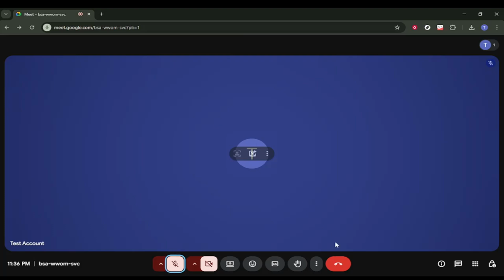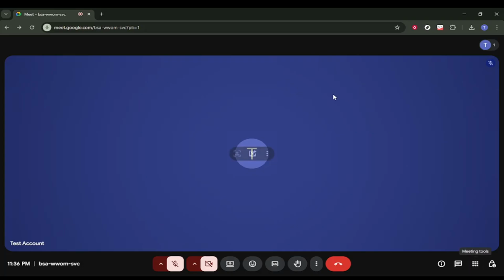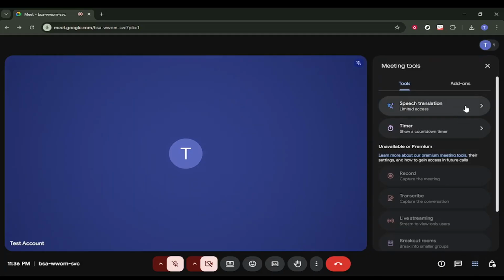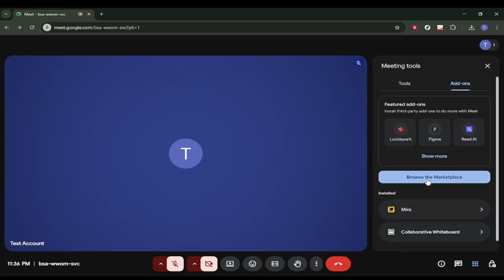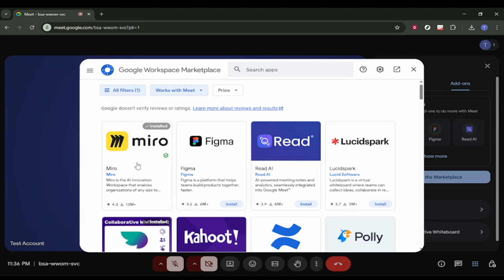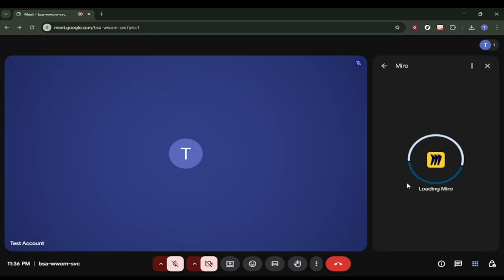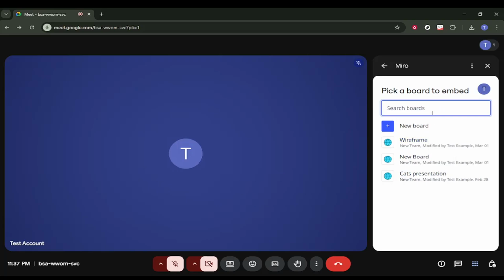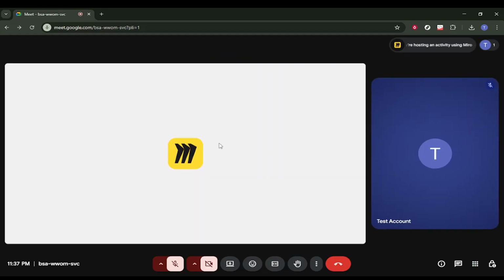How To Use Miro On Google Meet [2026 Guide]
In today's video we cover: How To Use Miro On Google Meet, Google Meet, Miro, Google Meet Tutorial, Miro Guide, Digital Whiteboard Google Meet, Professional Collaboration, Google Workspace Admin, Digital Workflow Efficiency, Manage Business Meetings, Visual Ideation Tools, Project Management Hacks, Digital Resource Management, Visual Communication, Virtual Brand Identity

-Google Drive
-Google Meets
-Google Sheets
-Google Chrome
-Google Forms
-Google Gmail